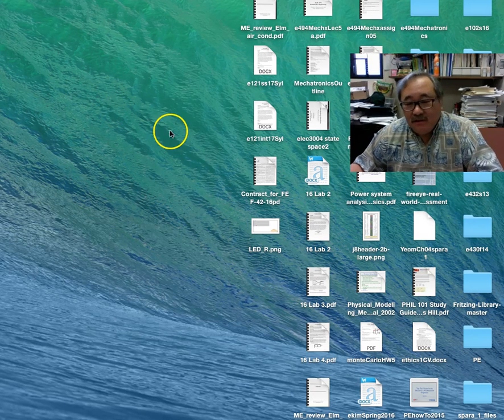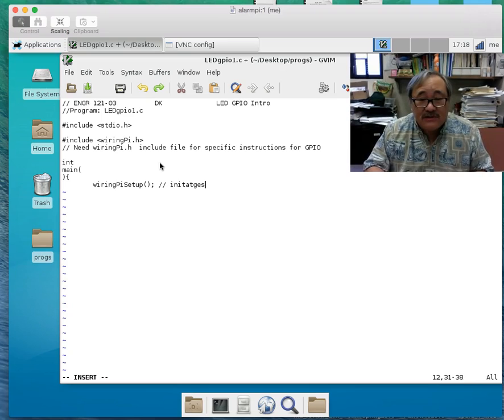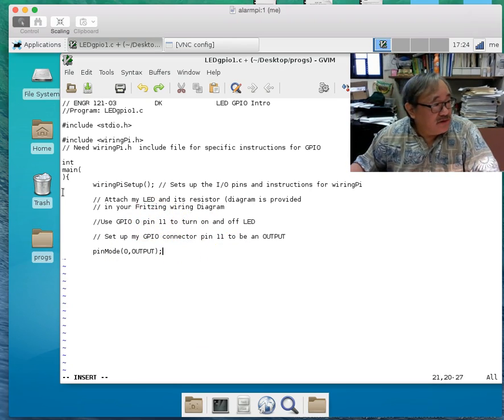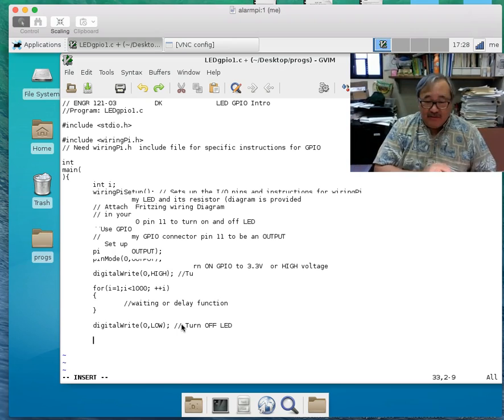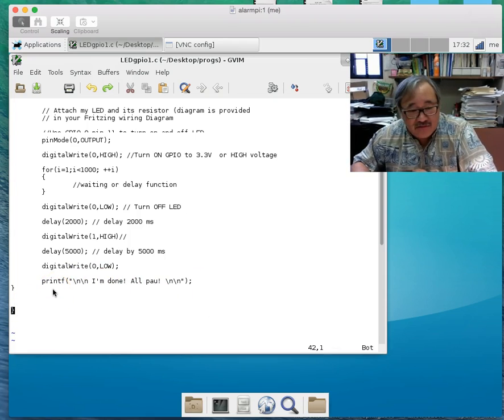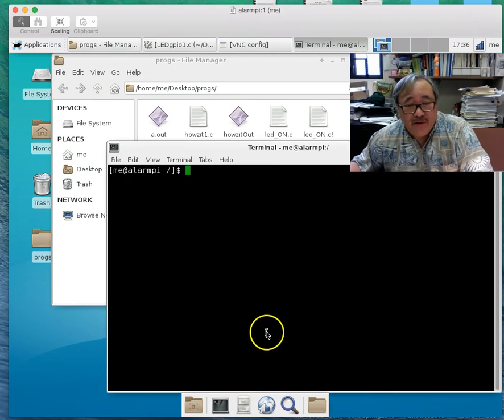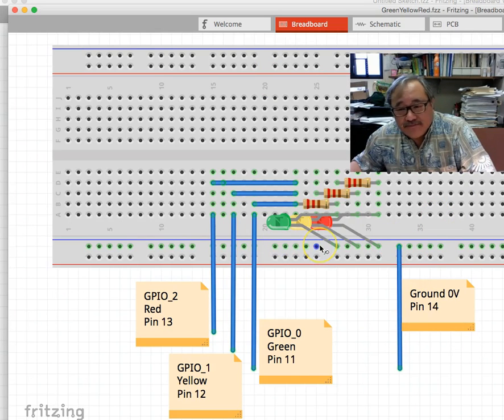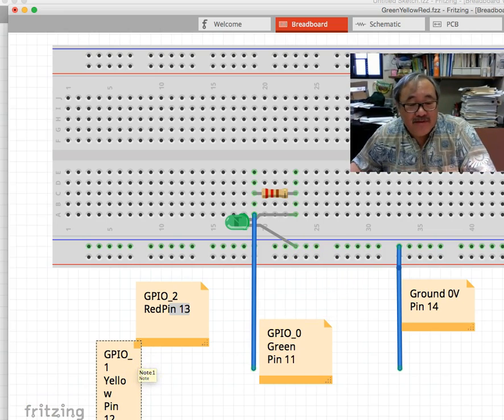introduction to turning on LED using Raspberry Pi 2B and wiringPi.h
Introduction to turning on an LED using GPIO port on the 40 PIN connector on a Raspberry Pi 2B using C language and WiringPi.